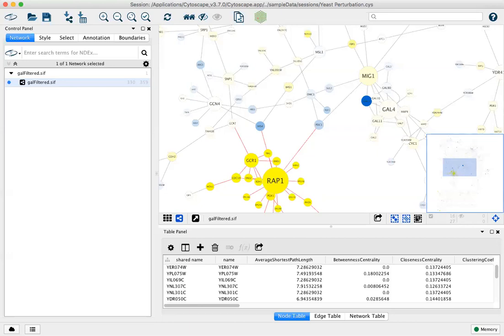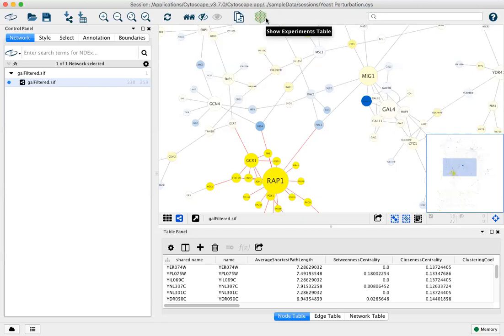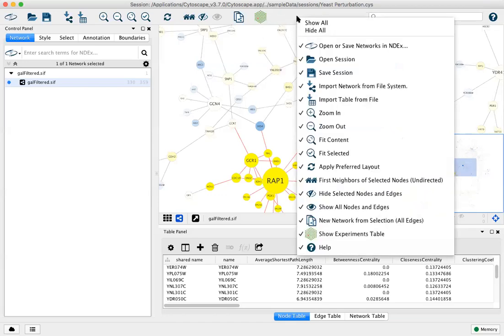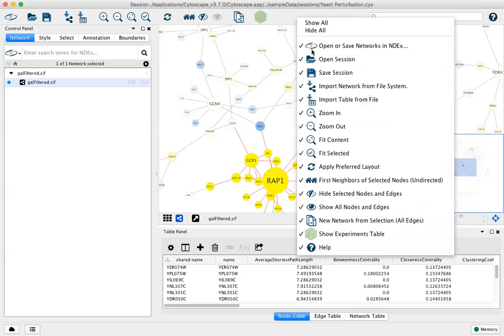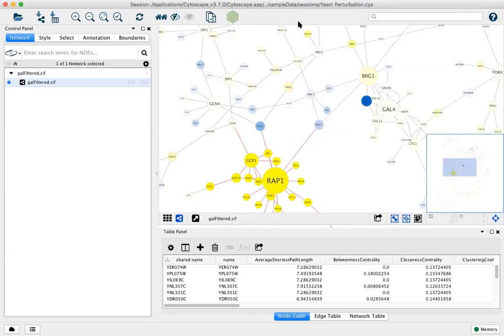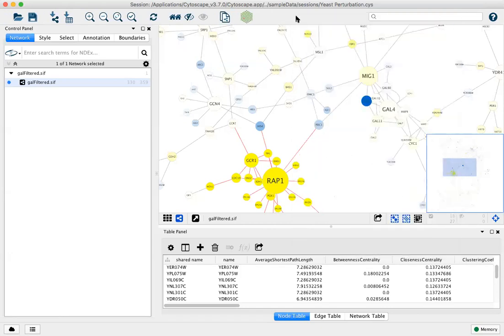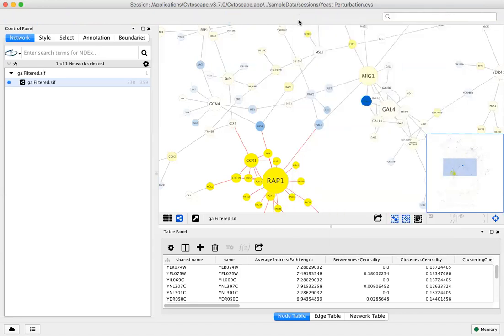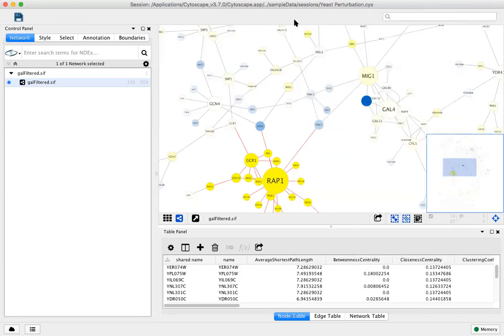Customizable Toolbar in Cytoscape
Customize and declutter your space by showing/hiding individual icons along the top of your Cytoscape session.